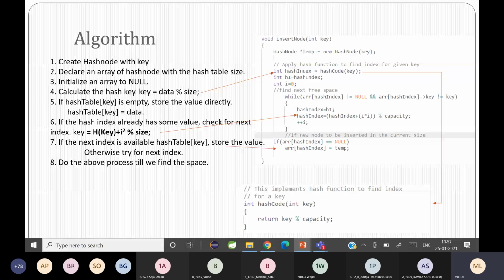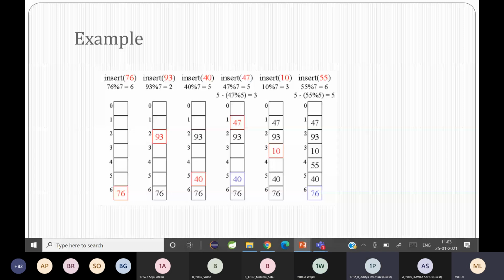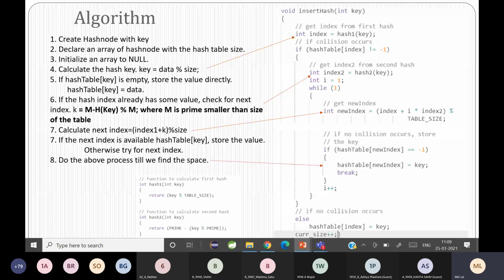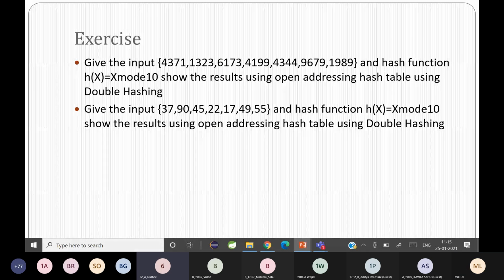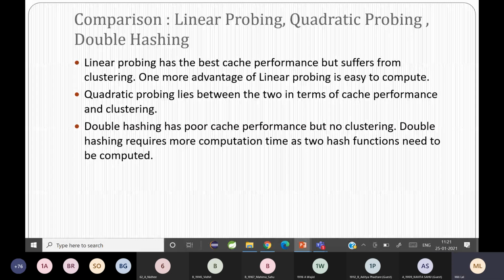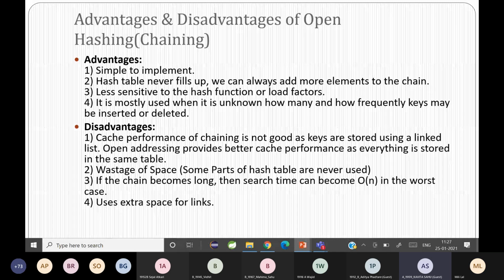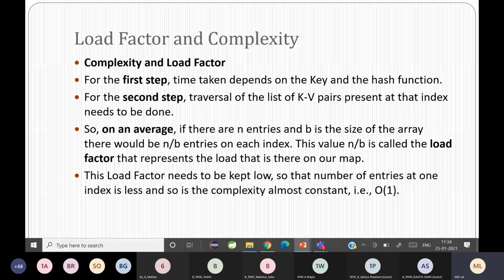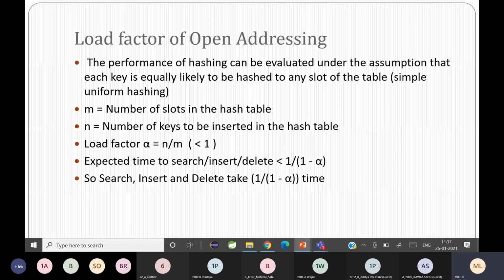DSA online Lecture Recording 25/01/21